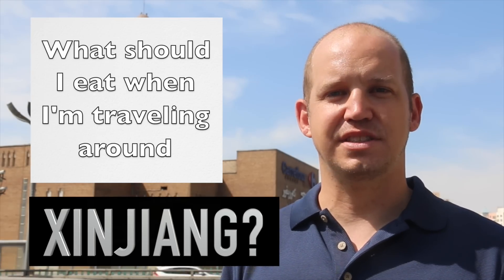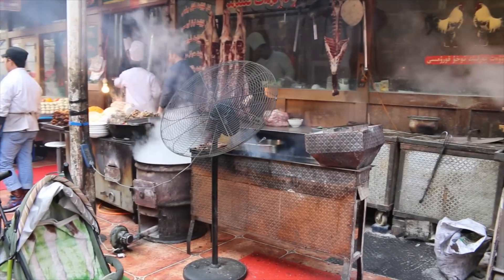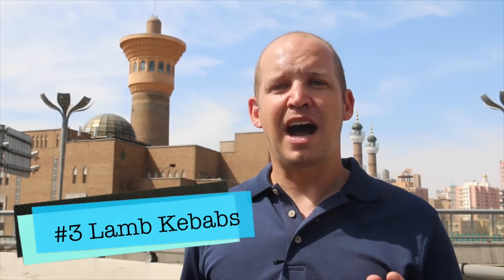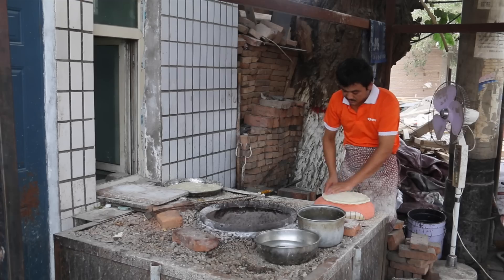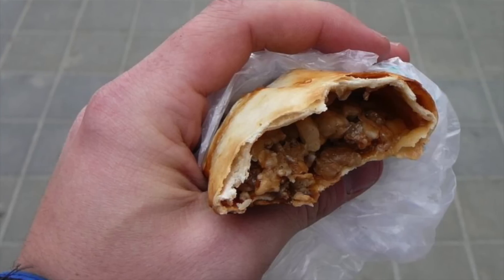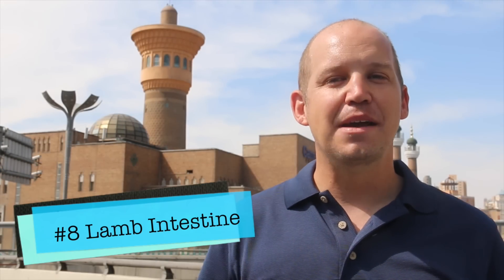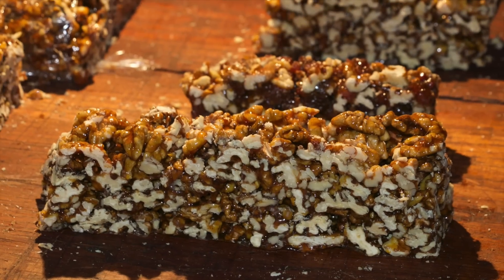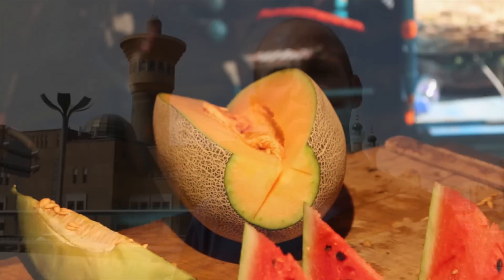Xinjiang Uyghur Food | What Should I Eat While Traveling to Xinjiang? Q&A #4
From lamb kebabs to flat bread to a big plate of chicken...Uyghur food is such a fascinating part of Xinjiang cuisine, and some of the most unique in all of China! Join Josh as he counts down the best local cuisine from the region.

▶ Are you traveling to Xinjiang? Check this out

 🔹🔹🔹More Food Videos from FarWestChina🔹🔹🔹

Video Timestamps
0:00 - Introduction to Xinjiang Food
0:32 - Uyghur Polo 抓饭
0:55 - Laghman 拉面
1:10 - Lamb Kebabs 烤肉
1:30 - Uyghur Bread 馕
1:57 - Uyghur Ice Cream 维吾尔冰淇凌
2:10 - Samsa 烤包子
2:31 - DaPanJi 大盘鸡
2:53 - Stuffed Lamb Intestine
3:13 - Matang 麻糖
3:41 - Xinjiang fruits

What are the best parts of the Uighur cuisine here in China's far western Xinjiang region? There are so many, but if I had to distill it down to a "top 10" list, this is what I would say:

  1) *Uyghur Polo or 抓饭*: this is an amazing rice pilaf that is common all over Central Asia but is a specialty of the Uyghur people here in Xinjiang.

  2) *Laghman or 拉面*: a bowl of noodles - this is part of both the Uyghur cuisine and the Hui cuisine here -  that has a concoction of meat and vegetables poured on top.

  3) *Lamb Kebabs or 烤肉*: delicious lamb meat on a stick. Need I say more?

  4) *Uyghur bread or 馕*: there are so many different kinds of Uyghur bread that you can find in Xinjiang, China. Try them all!

  5) *Uyghur Ice Cream or 维吾尔冰淇凌*: It's ice cream with a Uyghur twist :)

  6) *Samsa or 烤包子*: I think of this like a Uyghur "Hot Pocket". It's a baked snack that is filled with lamb meat and onions.

  7) *DaPanJi or 大盘鸡*: This literally translates to "Big Plate Chicken" and it's...well...a big plate of chicken! :)

  8) *Stuffed Lamb Intestine*: Don't knock it until you try it!

  9) *Matang or 麻糖*: a specialty Uyghur street snack that is a chewy
mixture of nuts and seeds.

  10) *Xinjiang fruits*: Xinjiang produces more fruits than any other part of China and there's always something fresh to buy on the street.